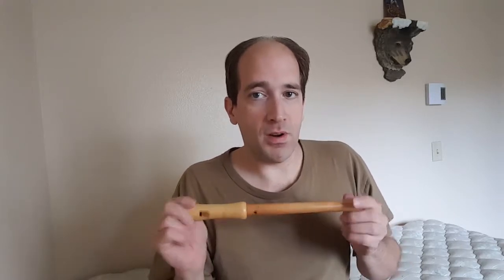Tin Whistle vs. Recorder (update)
A comparison of the Tin Whistle and the Recorder. And a close sound comparison of each.